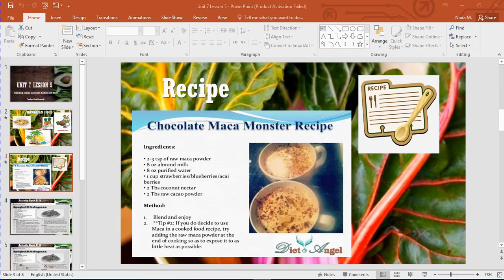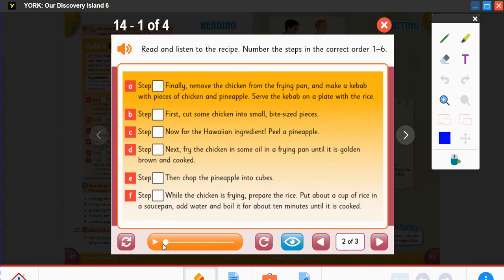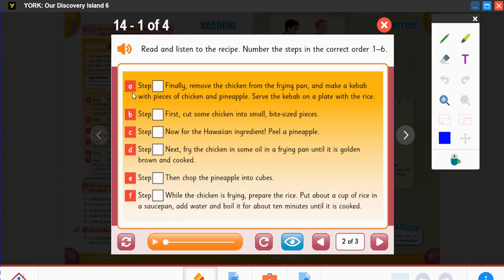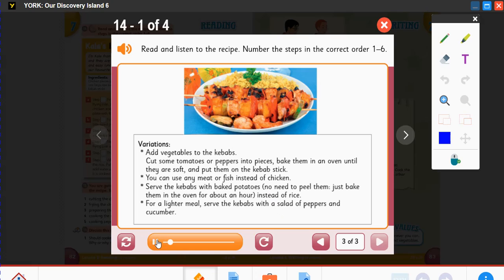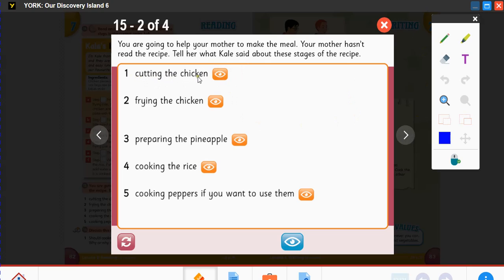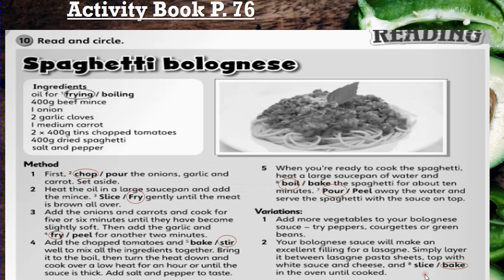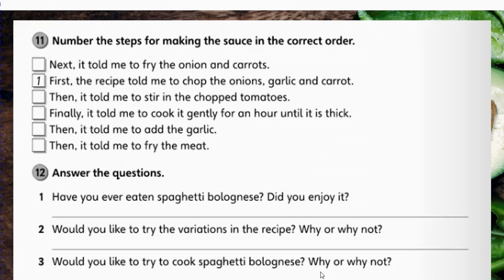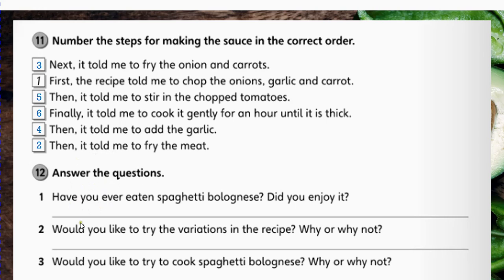Unit 7 Lesson 5 (Reading)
Our Discovery Island Book
 (Grade 6)
TNS Schools

(Kale's Hawaiian Kebab and Rice)